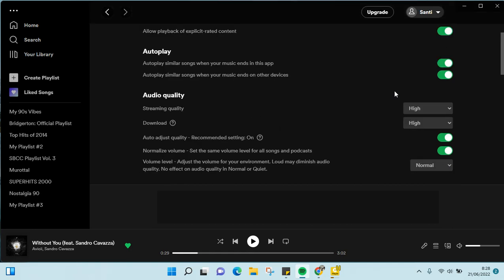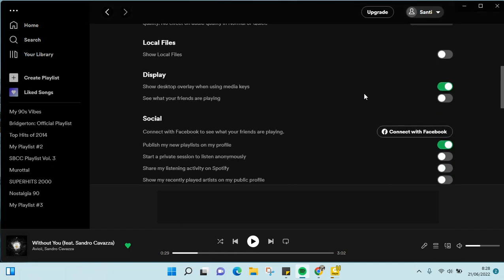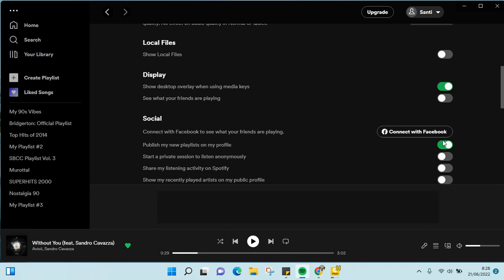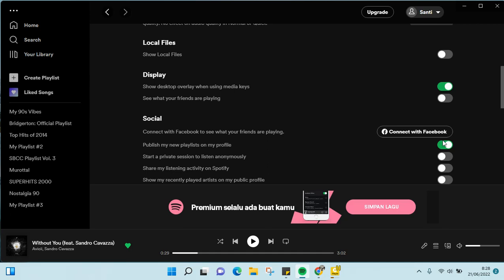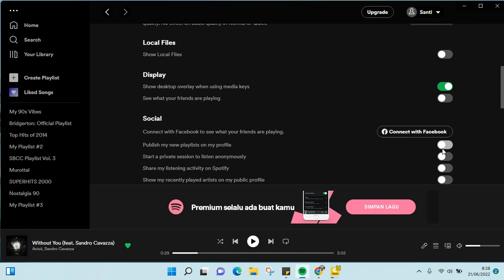How to Hide New Spotify Playlists from Your Profile by Default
Change the new playlist setting so that it won't be shown in your Spotify profile